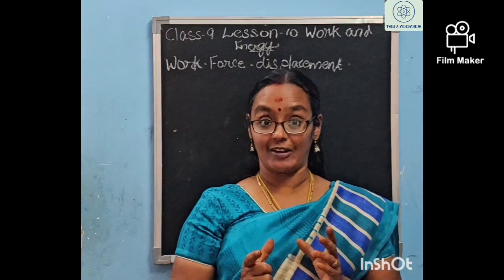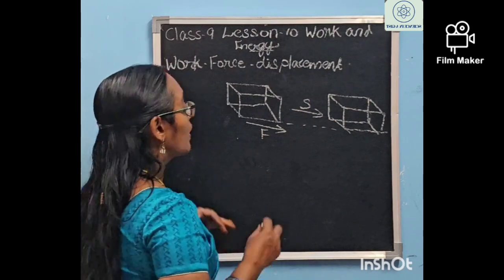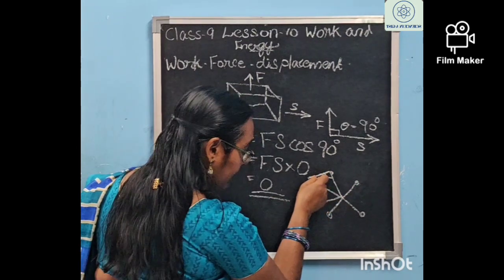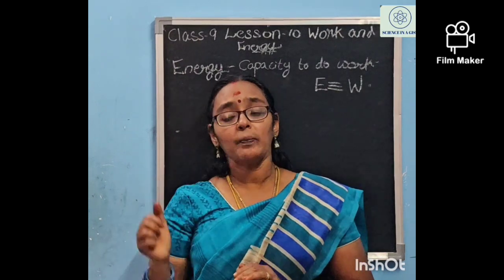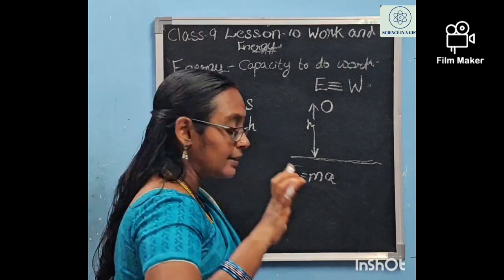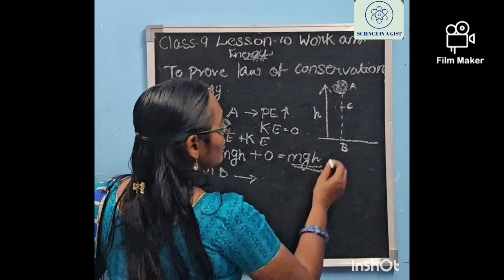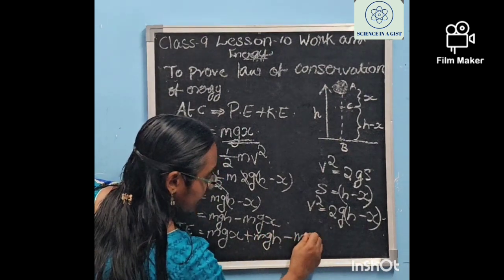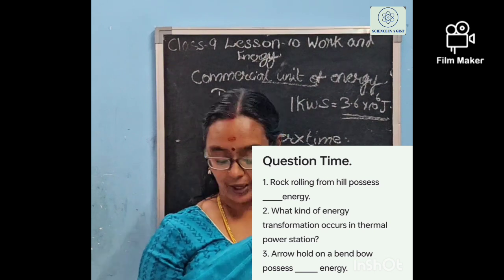Class 9 Lesson 10 Work and energy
With a lot of examples, we made the lesson easy to learn.